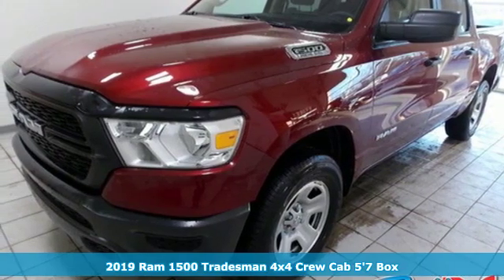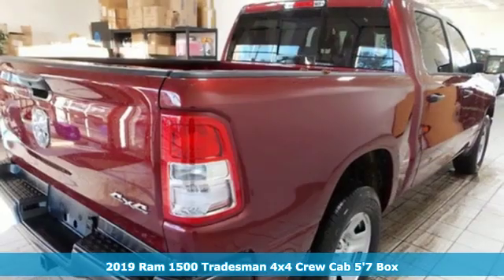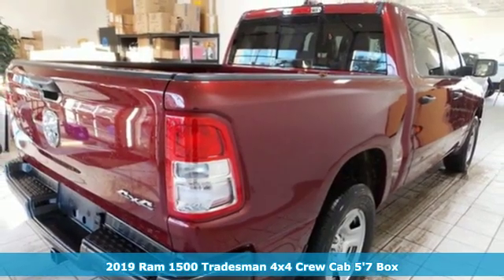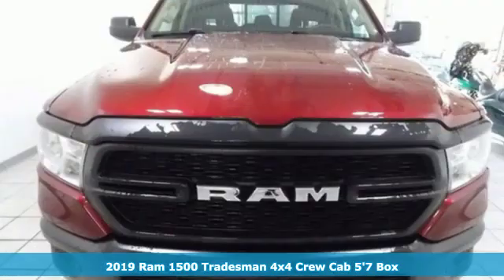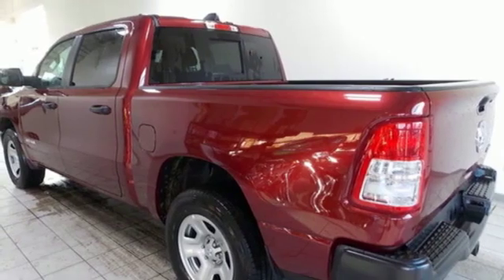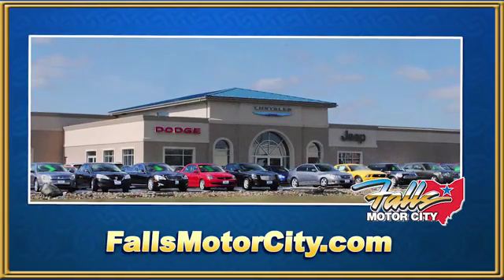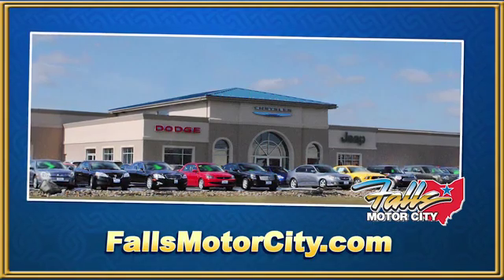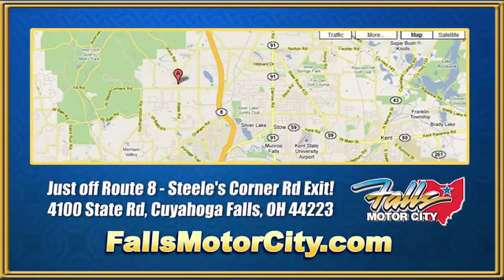2019 Ram All-New 1500 Cuyahoga Falls, OH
Year: 2019
Make: Ram
Model: All-New 1500
Engine: 5.7L 8 CYLINDER
Transmission: 8-Speed Automatic
Color: Red
Interior: Other
Stock #: R19233
VIN: 1C6SRFGTXKN652591
Pricing available to all customers! We only advertise with incentives available to EVERYONE! - This 2019 Ram All-New 1500 4dr features a 5.7L 8 CYLINDER 8cyl engine. It is equipped with a 8 Speed Automatic transmission. The vehicle is Red with a Other interior. It is offered with a full factory warranty. -

Address:
4100 State Rd